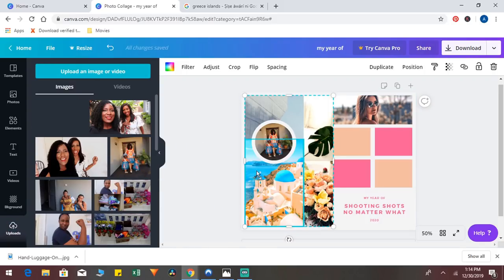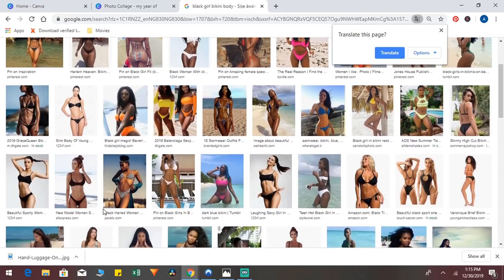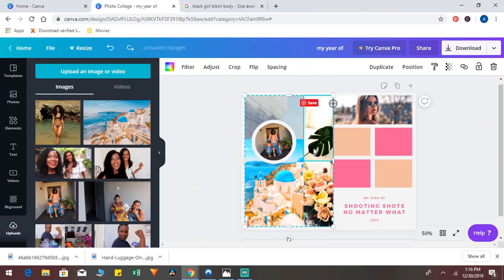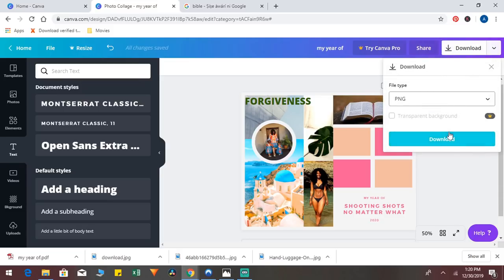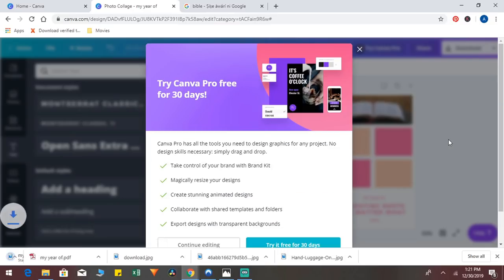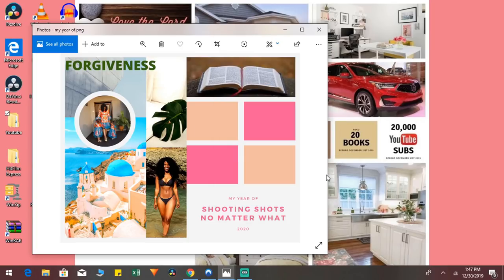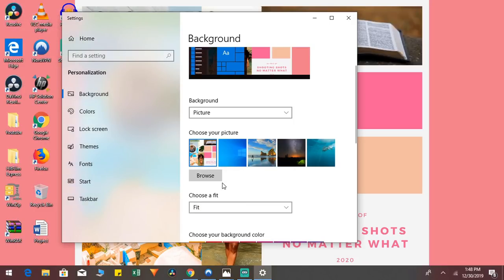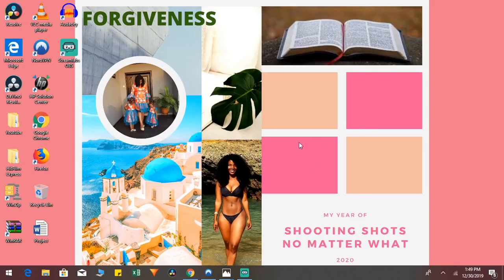EVALUATING MY VISION BOARD FOR 2019 | HOW TO CREATE A VISION BOARD THAT WORKS! #2020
Hello guys, I took stock of my 2019, it was an amazing year regardless of it's ups and downs. I also showed how I create my vision board. I hope you enjoy!

XX

I use PiggyVest to save & invest securely. Sign up with my link and get ₦1,000.00 to start your own savings journey

FAQs
1. What Camera do you film with?
Ans: Canon G7x Mark ii

2. Do you use a Ringlight?

3. What Microphone do you use?
Ans: NONE

4. What Software do you use to edit?

5. What do your Daughters' names mean?
         2. "AVA" (Origin: HEBREW) meaning "Life" or "Living One" or "Life Giver"